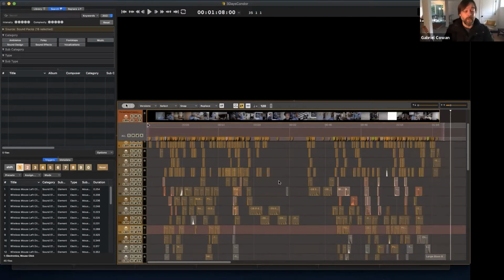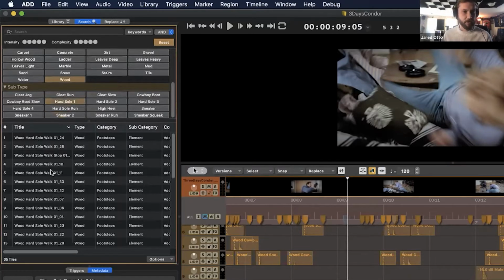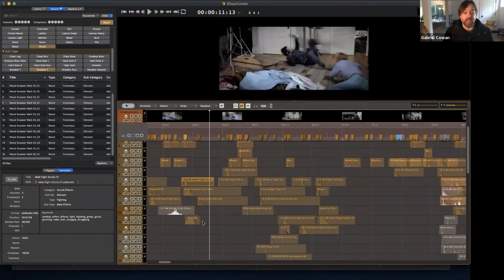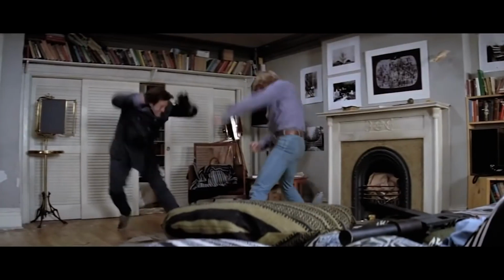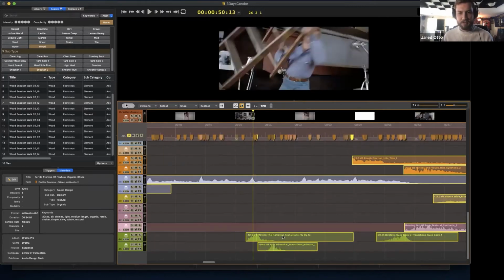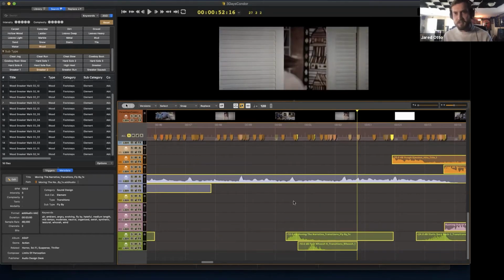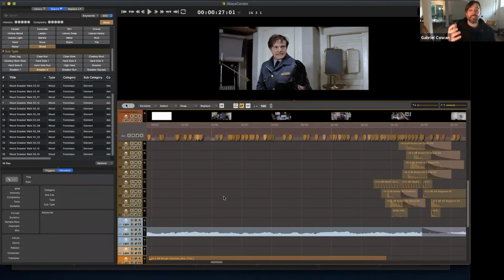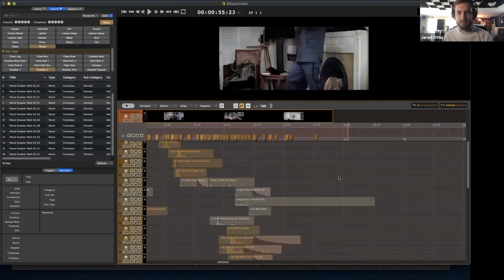Behind the Sound: 3 Days of the Condor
add.app artist Jared Otto walks us through his sound pass of this 3 Days of the Condor fight scene. Download his file as an easy way to start creating your own sound design